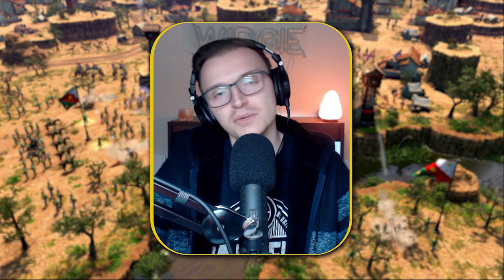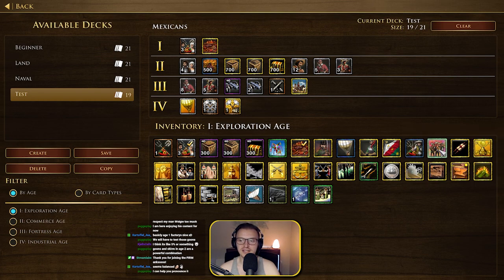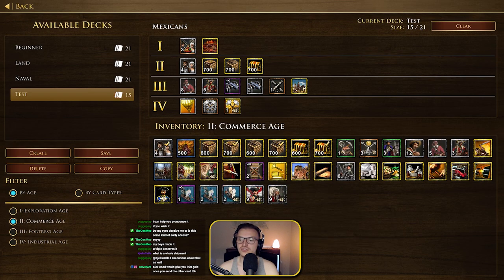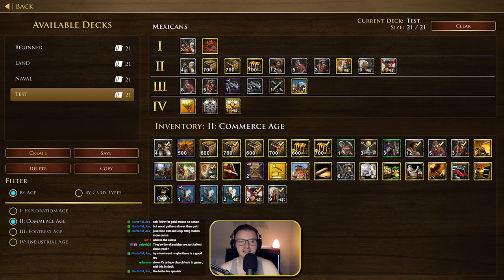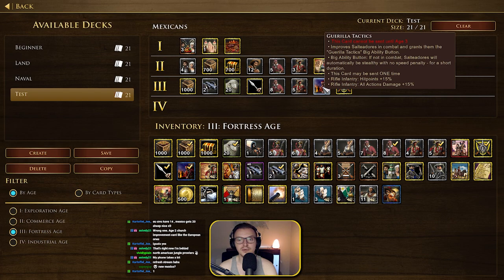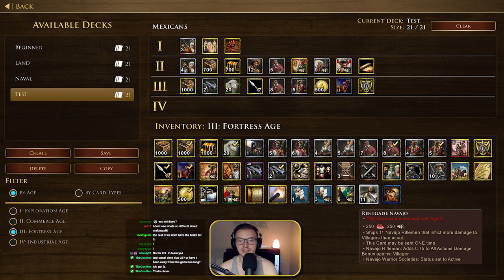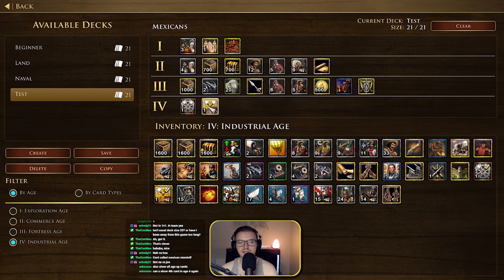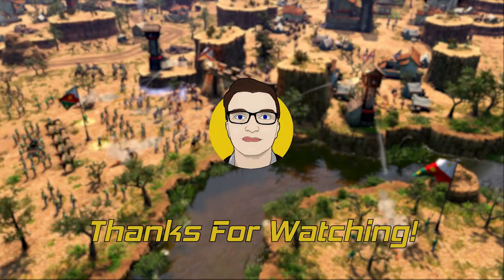Mexico ALL Homecity Shipments! | Age of Empires 3: Definitive Edition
I give you a detailed guide of ALL Homecity shipments available to Mexico! What ones do you prefer the most?! Lemme know!

Intro: 00:00
Age 1 Shipments: 00:17
Age 2 Shipments: 06:36
Age 3 Shipments: 13:02
Age 4 Shipments: 21:35